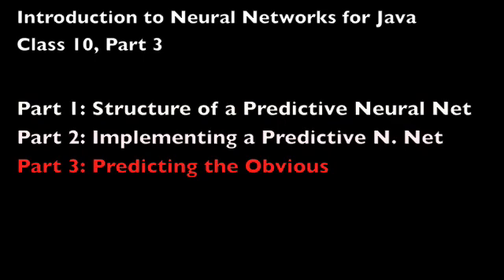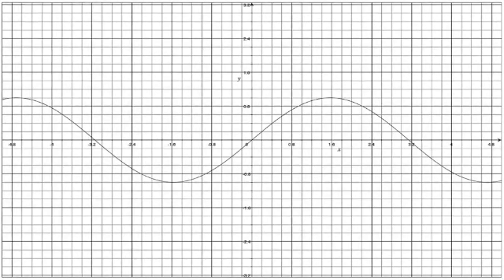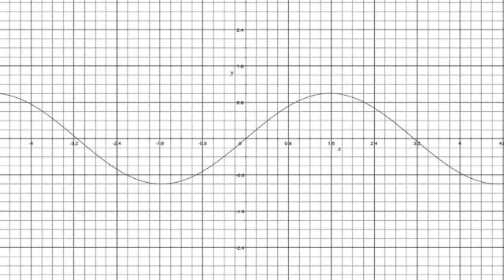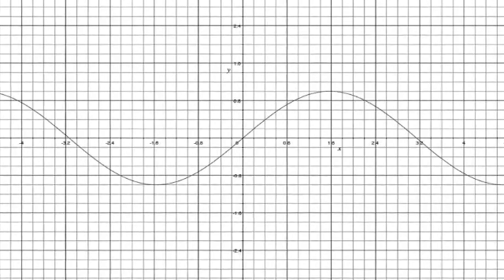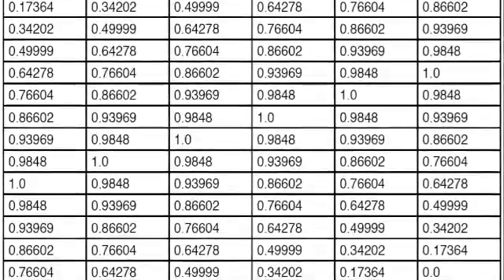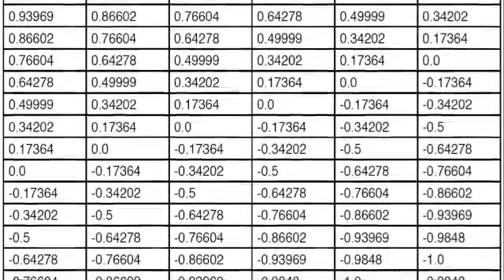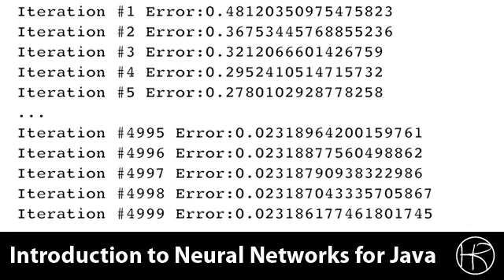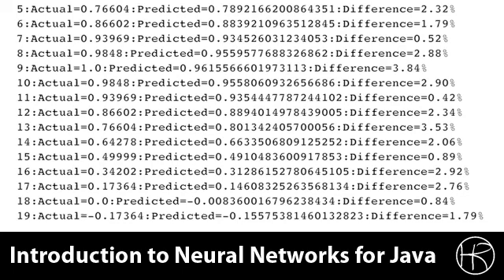Introduction to Neural Networks for Java(Class 10/16, Part 3/3) predict temporal sine wave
In class session 10, part 3 we will see how to predict the sine wave using a temporal predictive neural network.